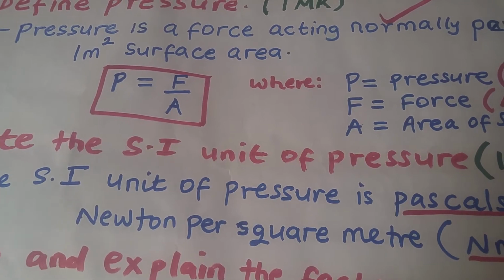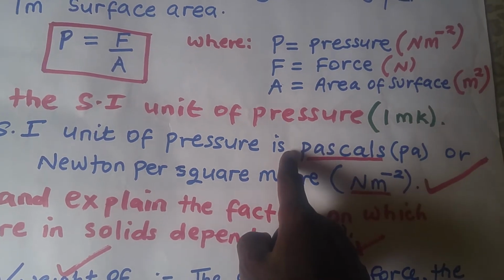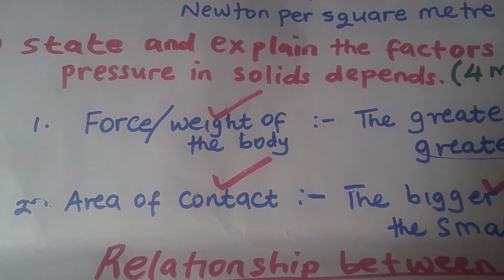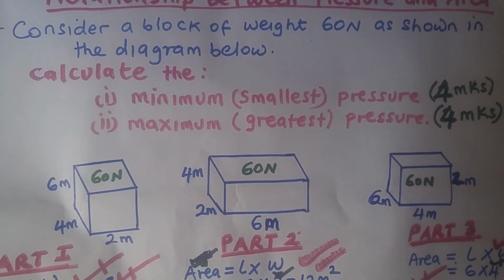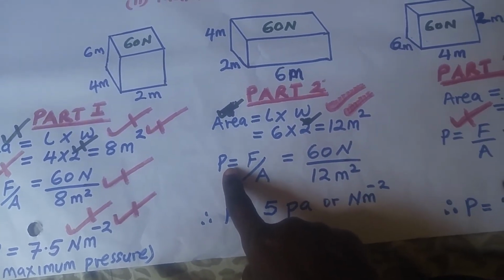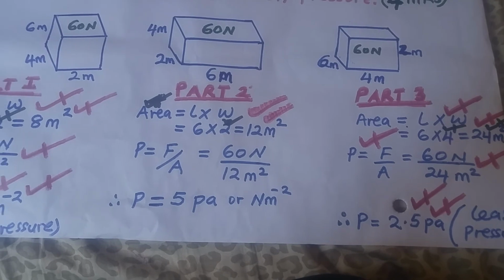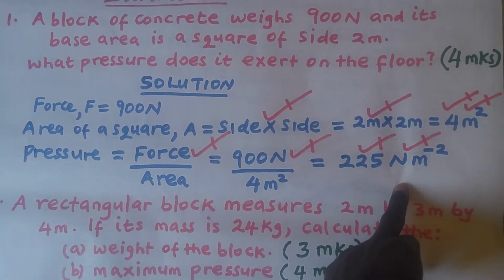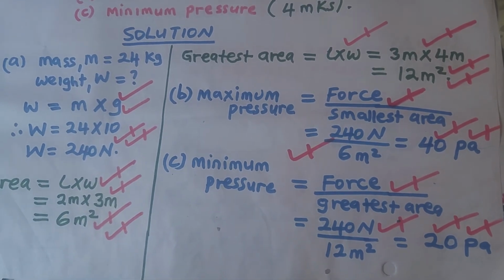PRESSURE lesson 1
Definition of Pressure, relating pressure and area.

Calculating minimum and maximum pressure.